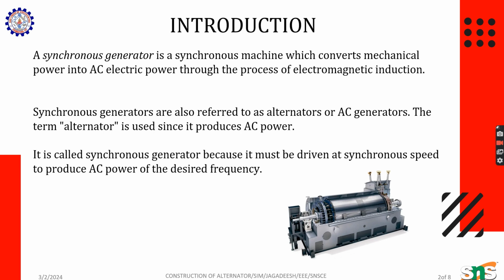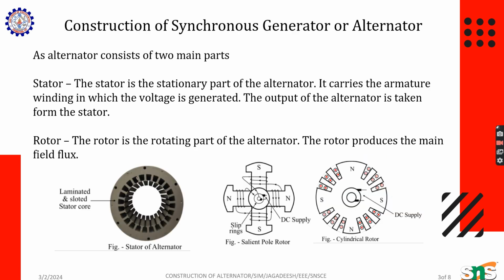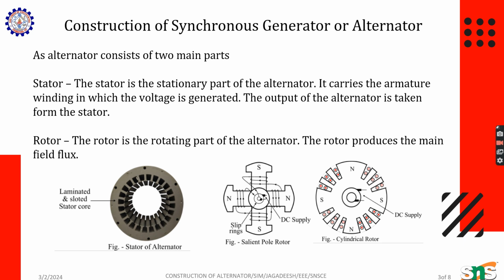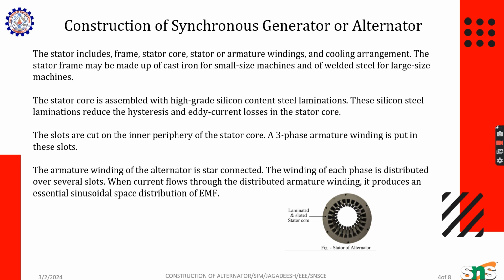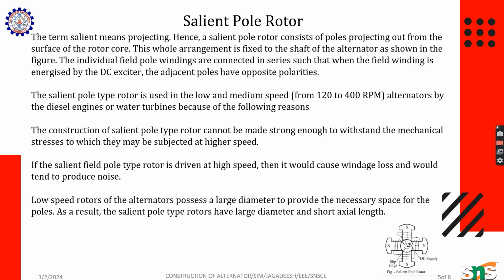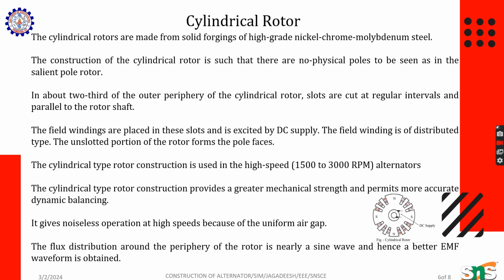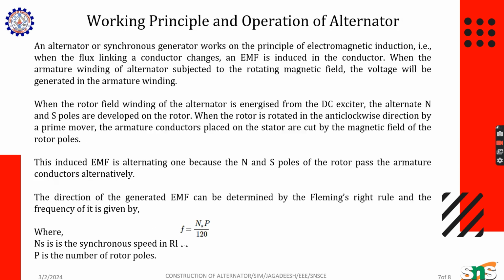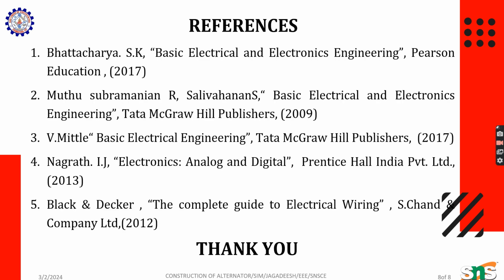Construction & Working Principle of Synchronous Generator